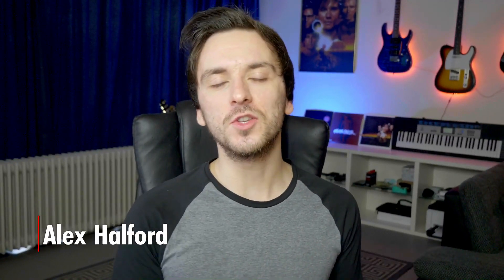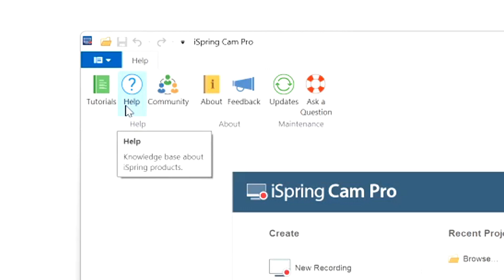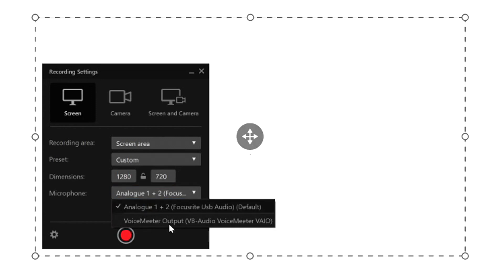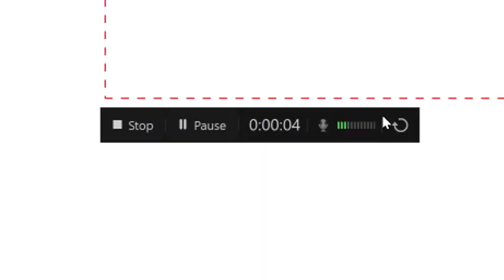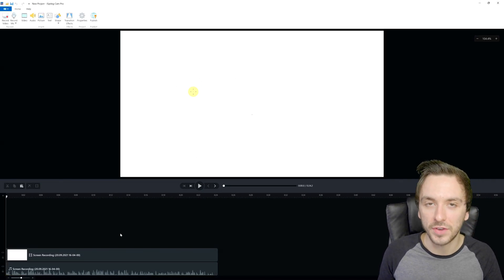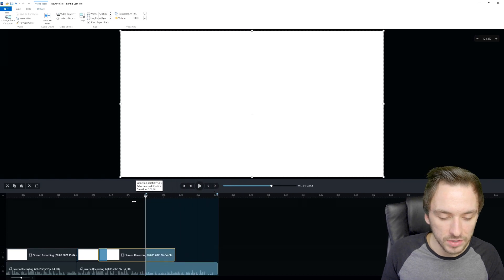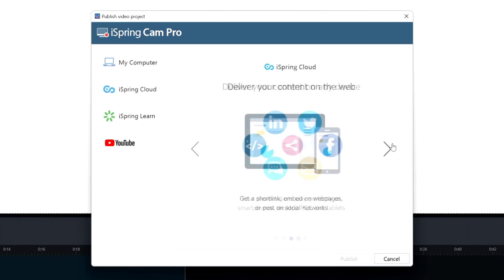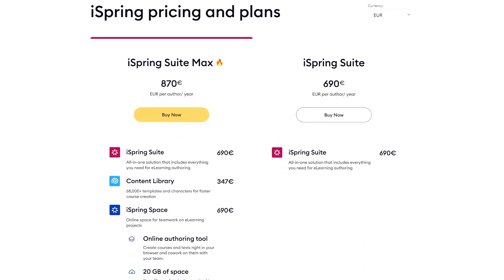What's The Best Screen Recorder Of 2021?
- • In this video we will be looking at what's the best screen recorder of 2021. There is a lot of different software out on the market for recording your screen and editing videos as well, and in this video we will be taking that to the test!